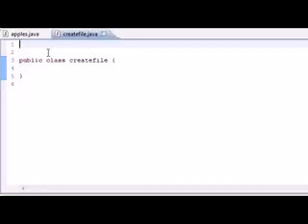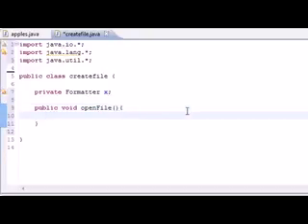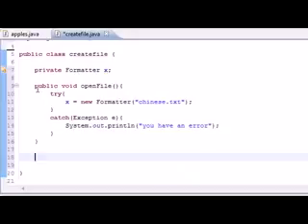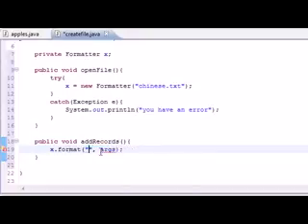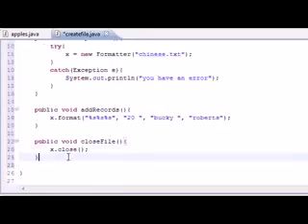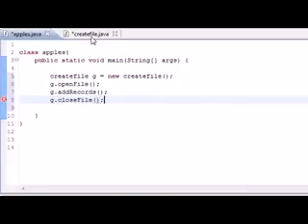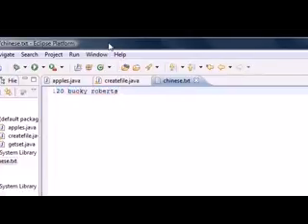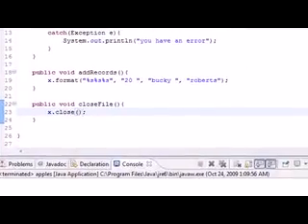Java Programming Tutorial 80